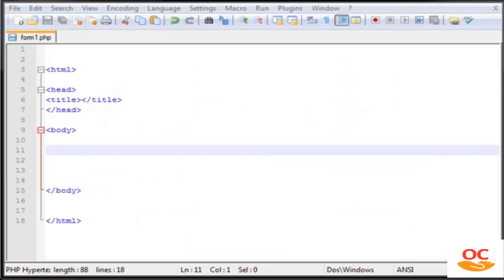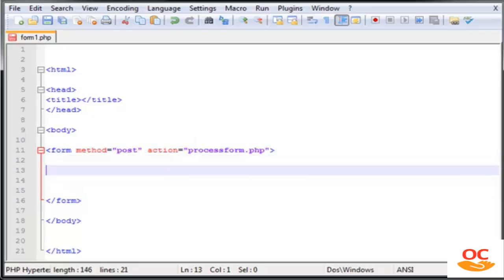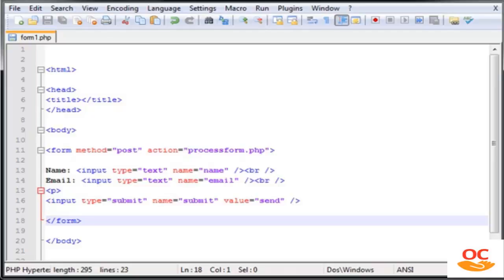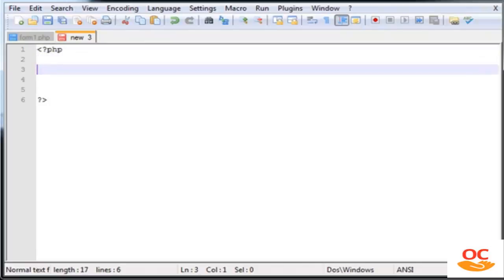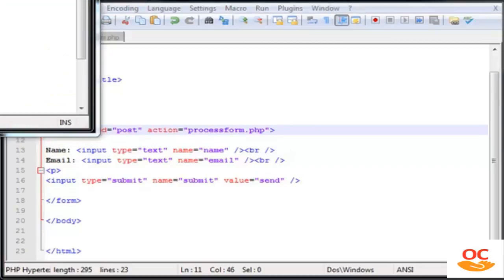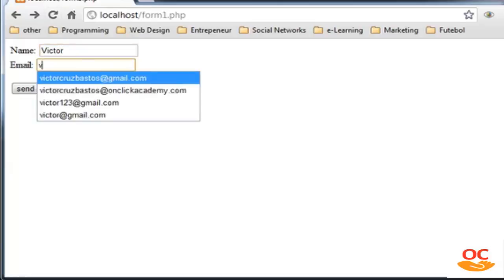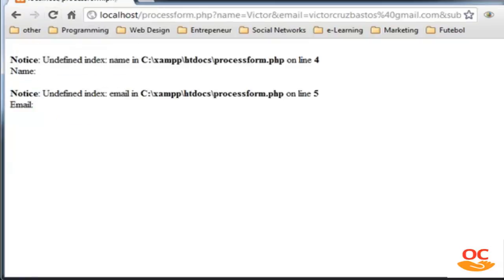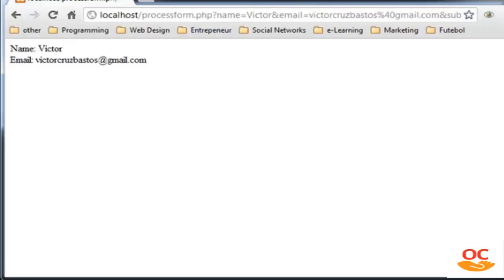PHP Tutorial : 20 : How to use get and post method in php : php get post : get post in php :get post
php get post is very import in php programming and in web projects it is used to when we pass the form values through submit button.we use php get post and submit form using php, and get and post in php for php form create, input  and php variable
create a form in php using php form and php post method . we use php get and get date php using post method. php and php tutorial use form php in online classes.